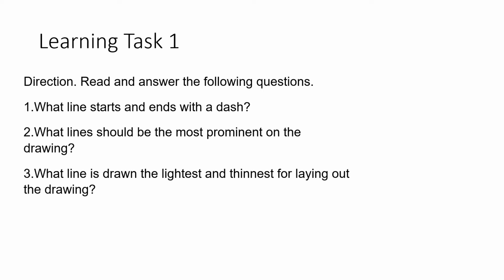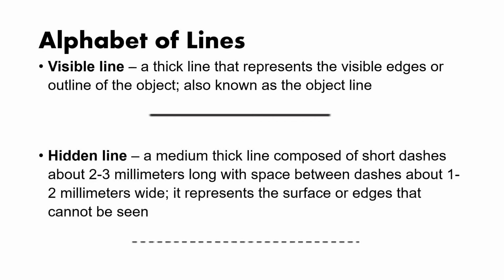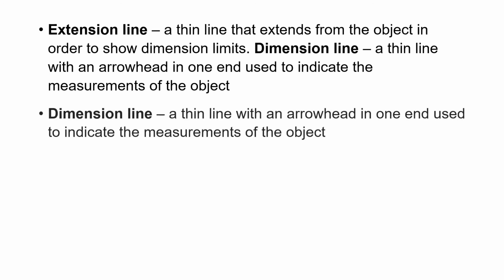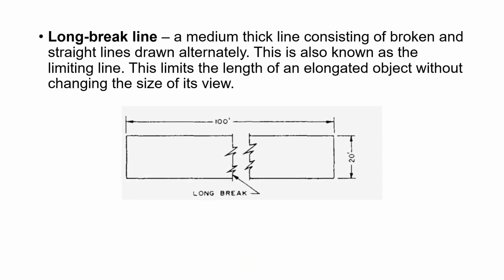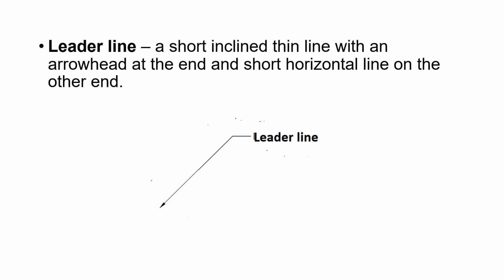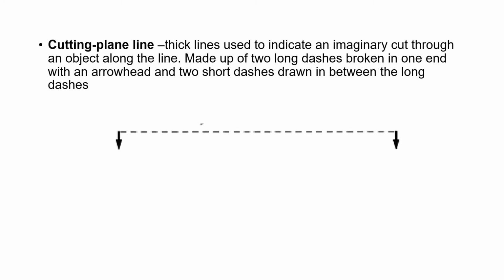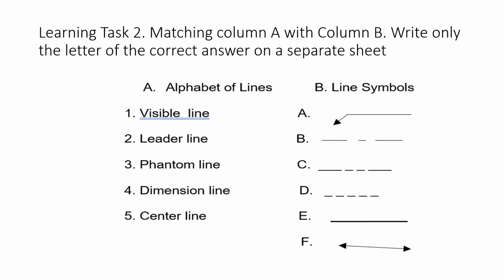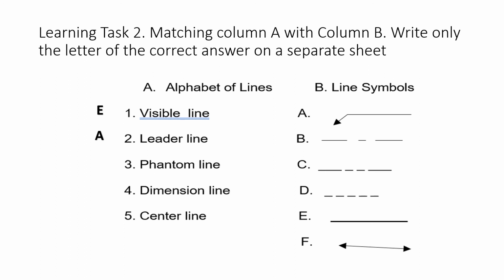tle fos week 7 design and interpret drawing